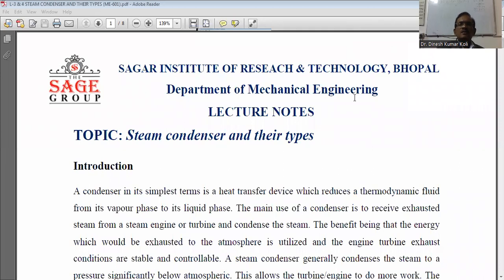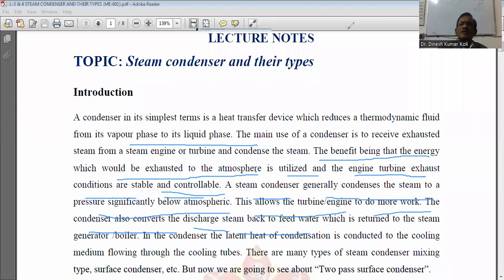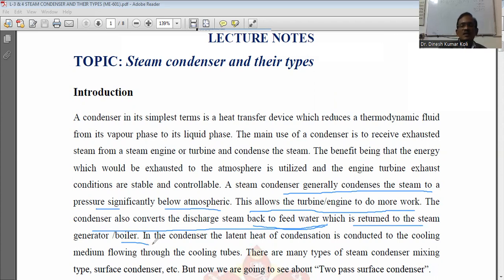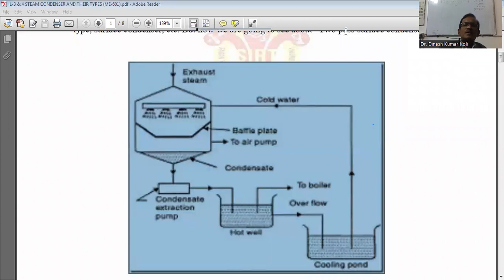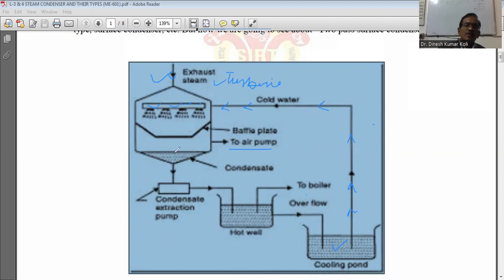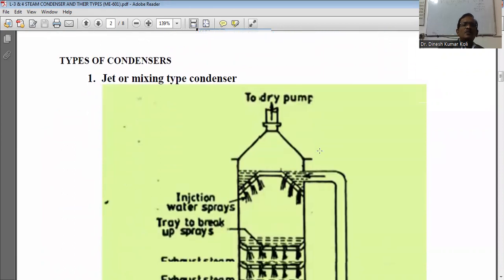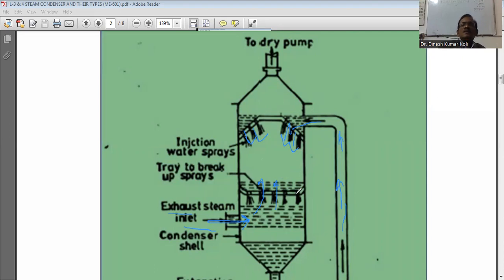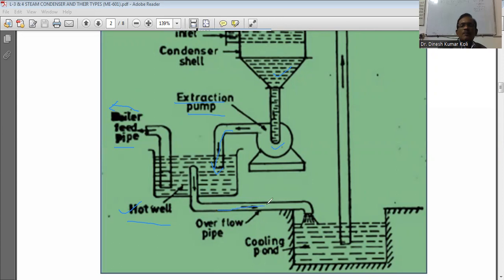Working of Steam Condenser by Dr. Dinesh Kumar Koli, ME Department, SIRT Bhopal- SAGE Group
This video explains how the steam condenser condenser work and energy of exhaust steam is utilized to increase the turbine work and re-circulation of the feed water to the boiler